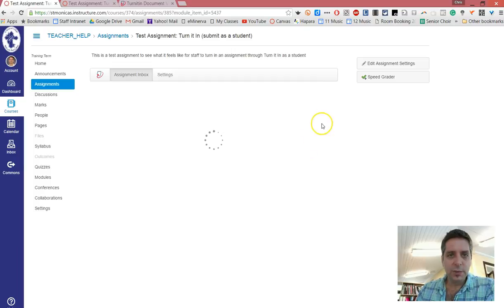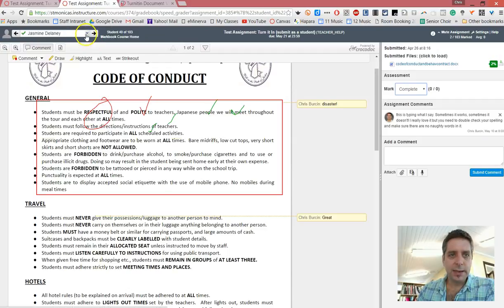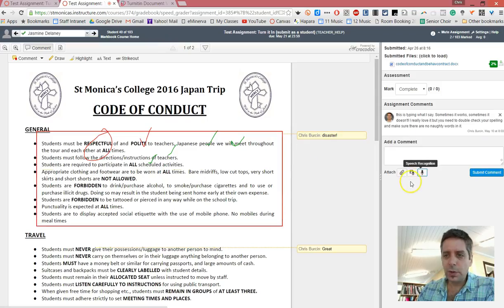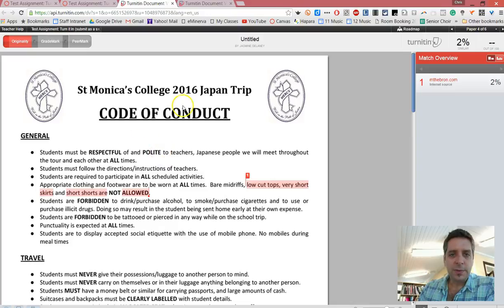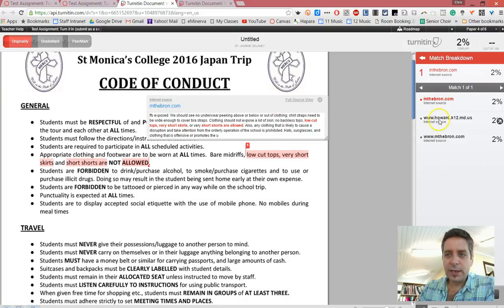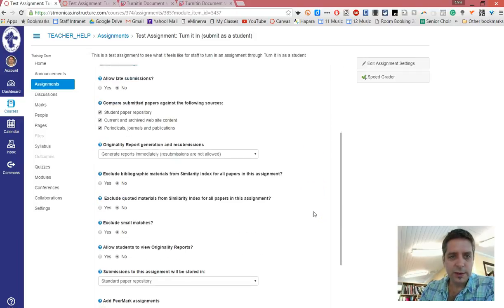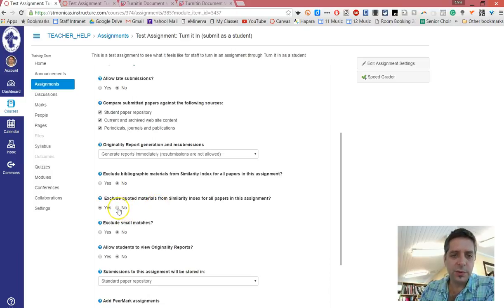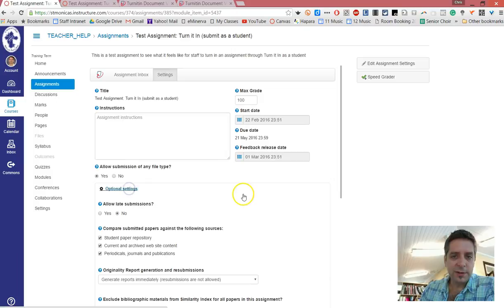Using Turn It In with submitted work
This is the follow onto Jasmine's video on setting up an assignment in Canvas using the external tool Turn It In